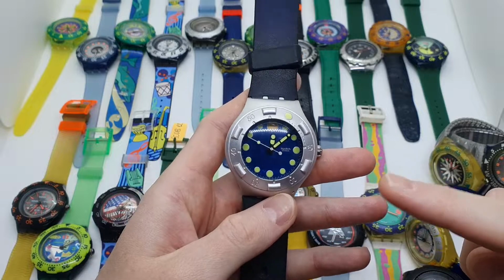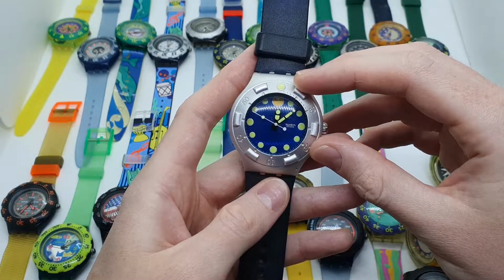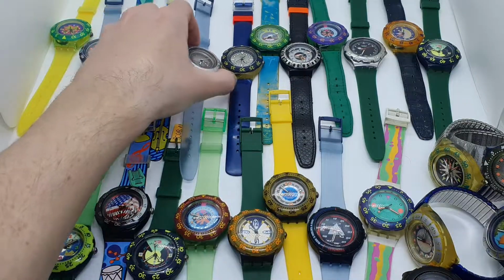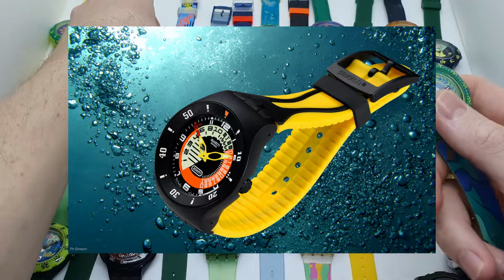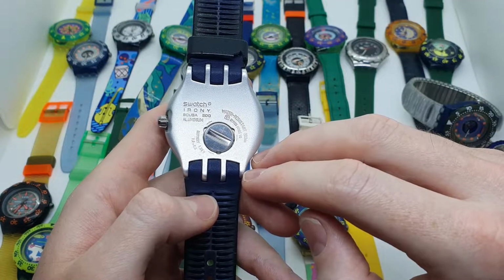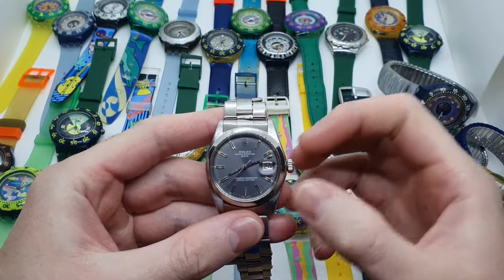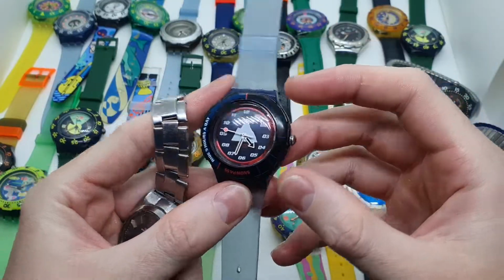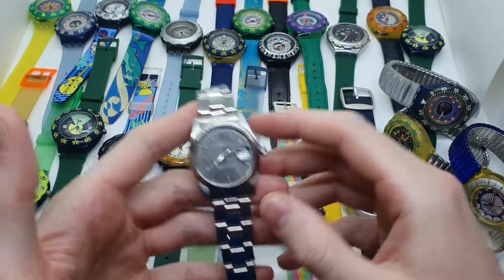Swatch Scuba 200 Watch Collection Vintage | Swatch Scuba Irony 200 Aluminium & Swatch Fun Scuba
Here is a part of our Swatch Scuba 200 Watch Collection. We have some nice classic Swatch Scuba 200 pieces as well as a Swatch Scuba 200 Irony Aluminium.